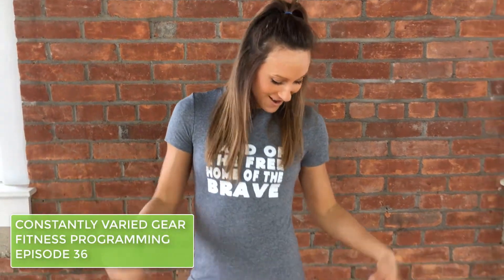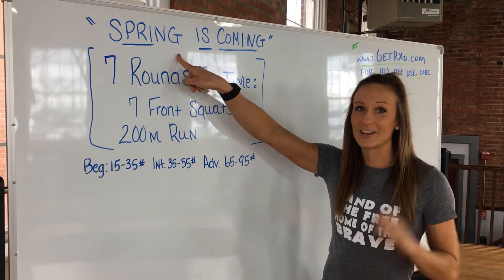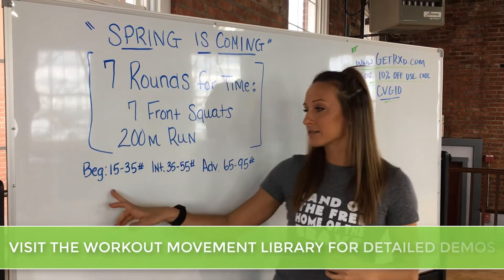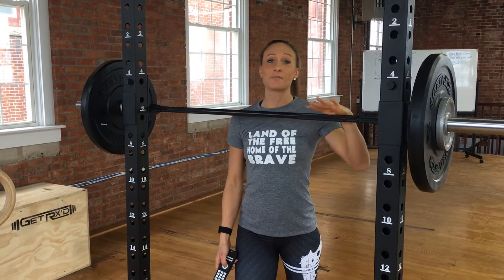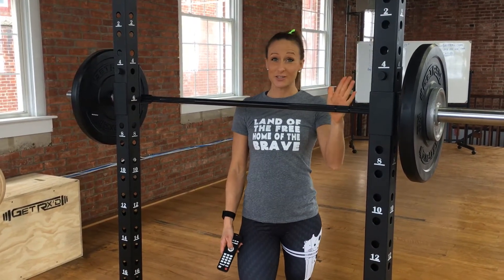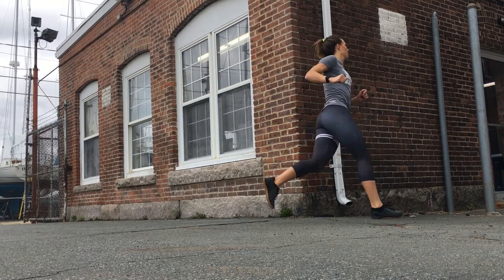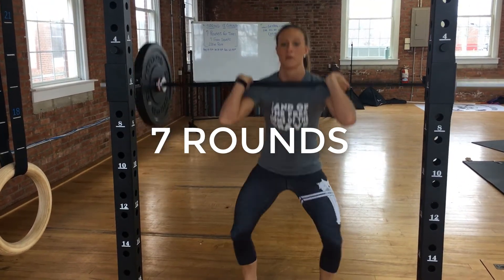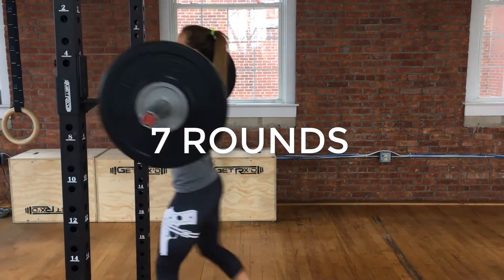CVG Fitness Programming - Episode 36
This week's episode is called Spring is Coming!! Post your results below for a chance to win our Gun Strapped Leggings. Contest ends 5/2